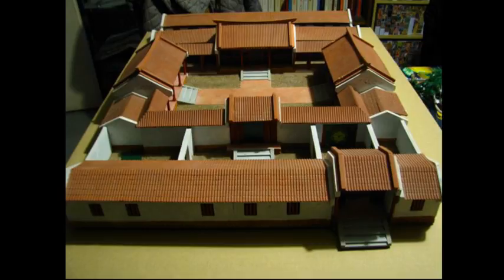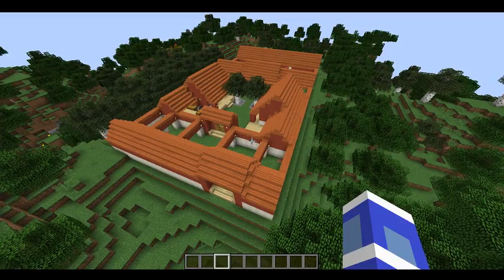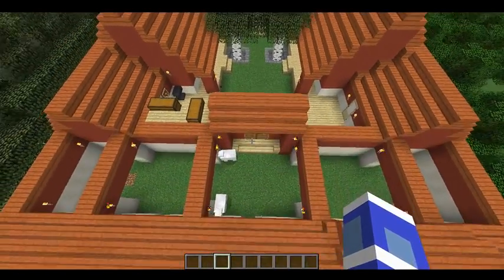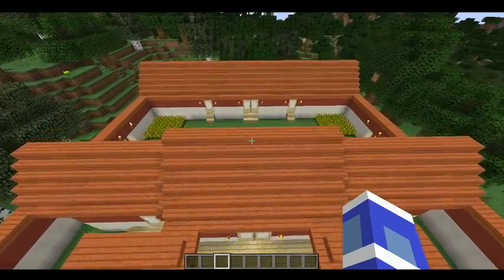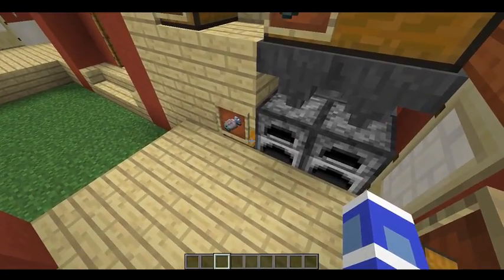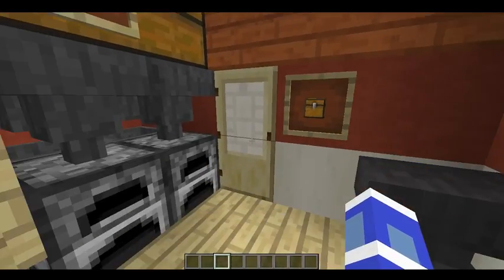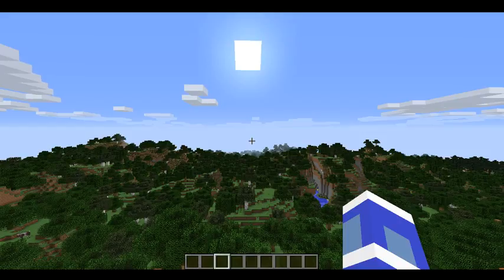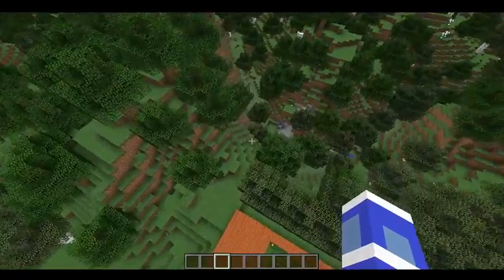Minecraft: Chinese Courtyard House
Minecraft build of a traditional Chinese Courtyard House. 2-courtyard residence with servant quarters and utility storehouses retrofitted for a Minecraft survival base.